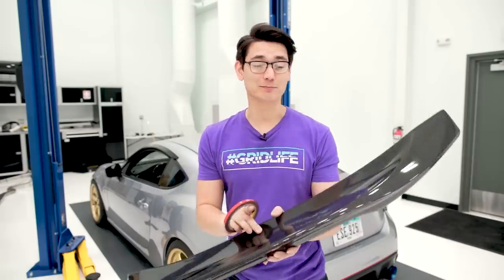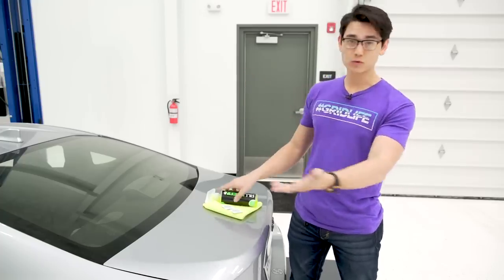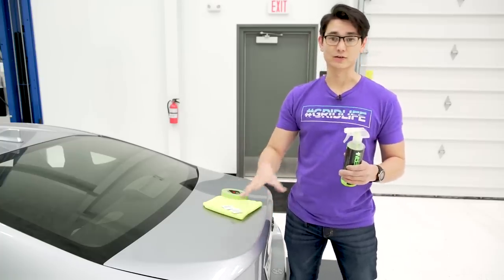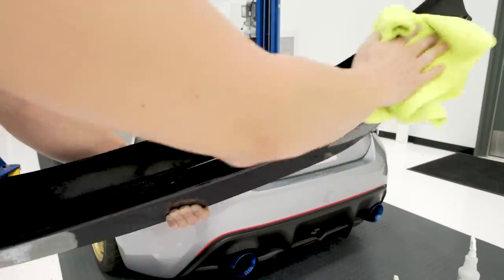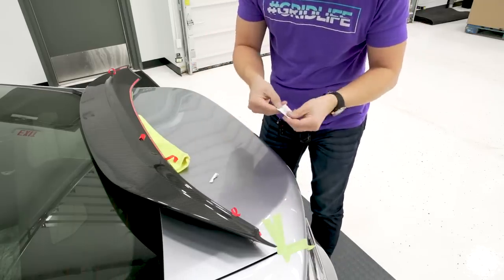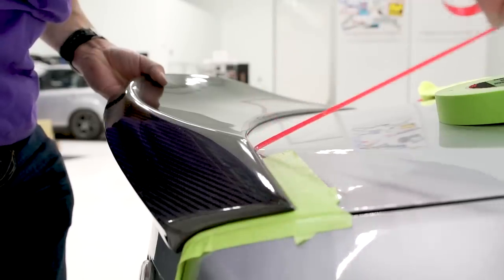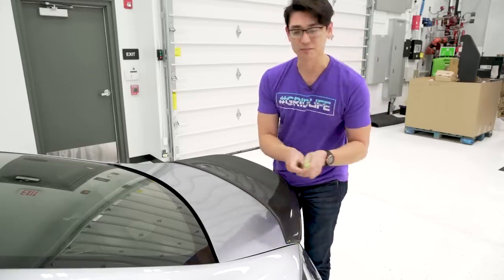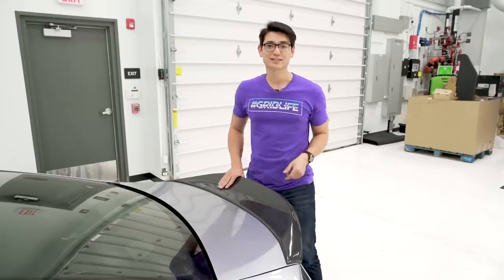How to install a spoiler on your FRS BRZ 86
How to properly install a duckbill spoiler with 3M adhesive.